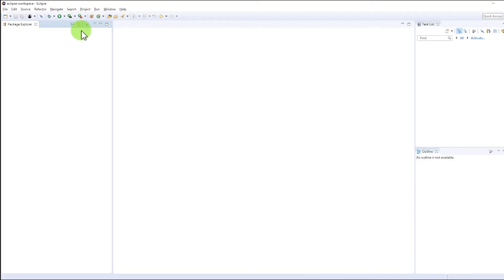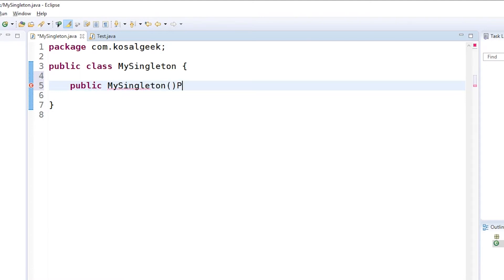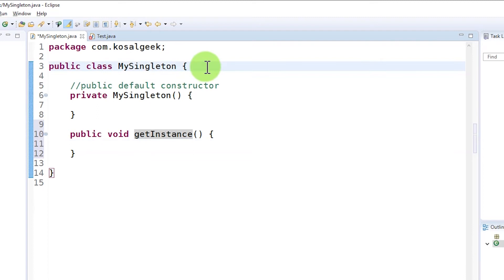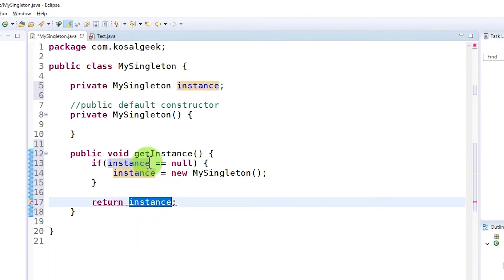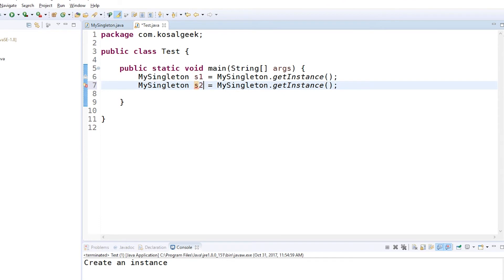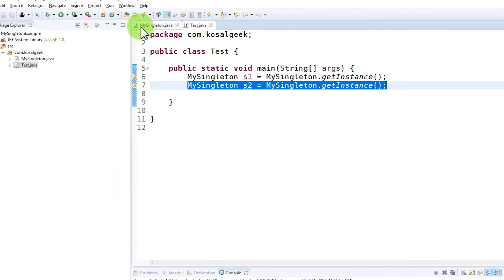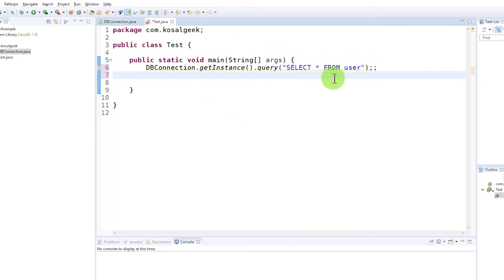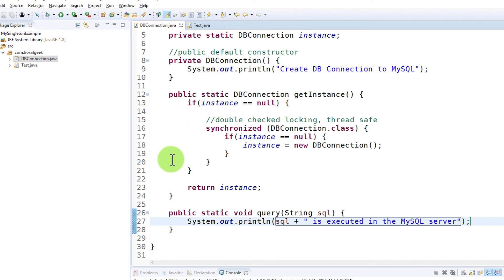Software Engineering Design Patterns: SINGLETON in Java OOP Explained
Software Engineering Design Patterns: The usage of Singleton Design Pattern in Java OOP explained step by step in this tutorial. In this tutorial of the Design Patterns series which is a big part of Software Engineering, I will teach you how Singleton works, and how to create Singleton pattern in Java. This tutorial is very useful for students who are studying in Computer Science or computer programming. Even though in it is in Java OOP, you can apply this technique with other programming including C#, PHP Framework, Python, Ruby, Swift etc. How to use and write Singleton in Java OOP? Let's watch this tutorial.

To get all the latest update of Software Engineering Design Patterns tutorial videos, I encourage you to subscribe to my channel, and don't forget to share this video to your friends on your social networks like Facebook, Twitter, G+ or even Reddit.

Oum Saokosal